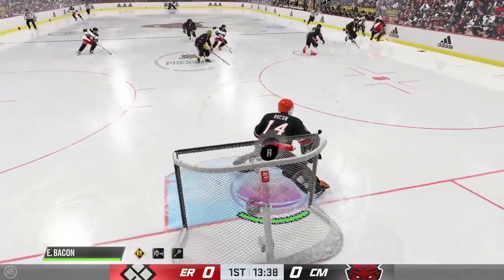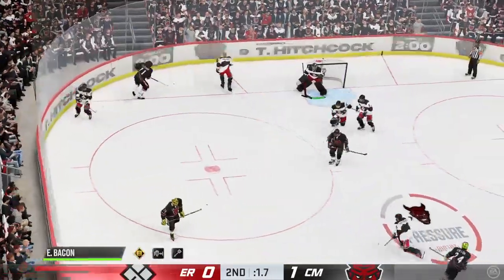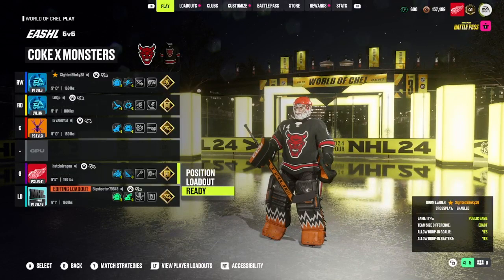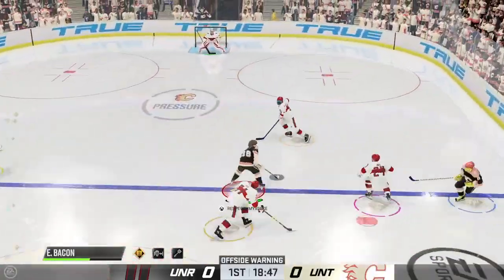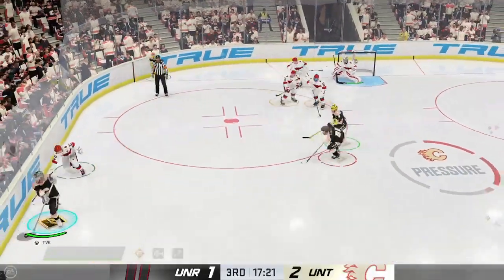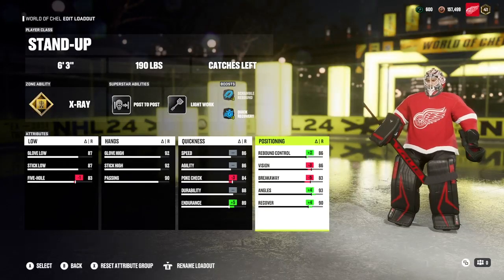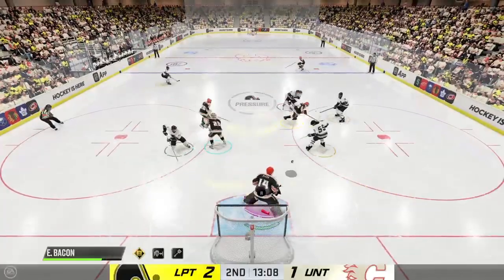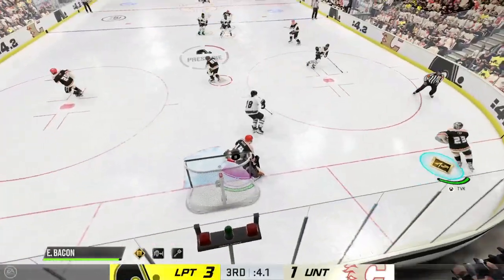Sunday Saves | NHL 24 EASHL Goalie